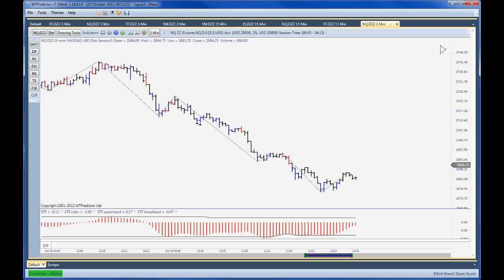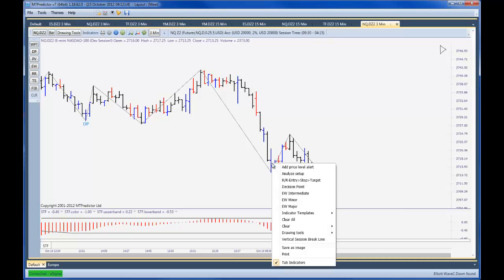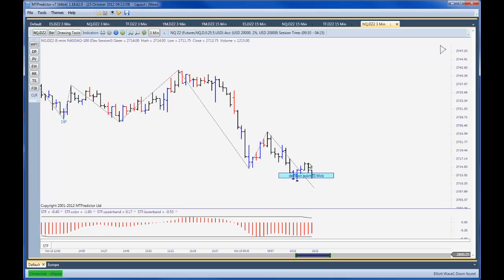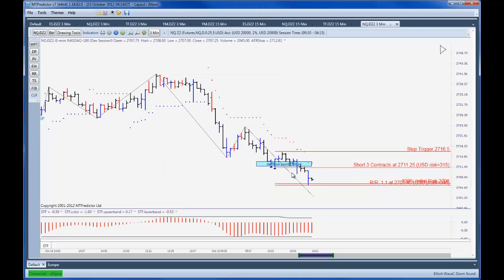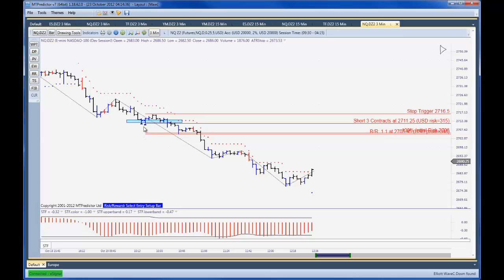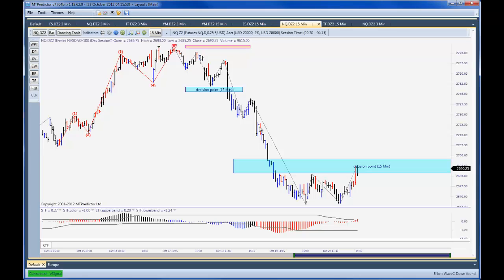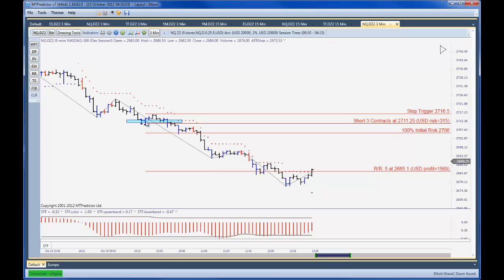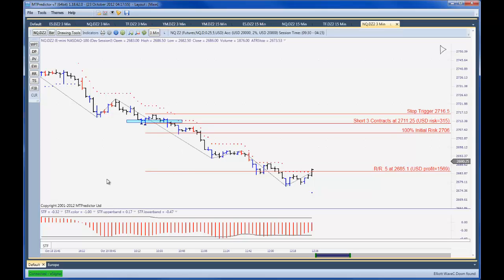MTPredictor DP Continuation trade on the NQ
In today's MTPredictor video I take a look at the DP continuation trade. This is a way to get into a strong trend as the markets makes a string move with the larger degree trend direction.